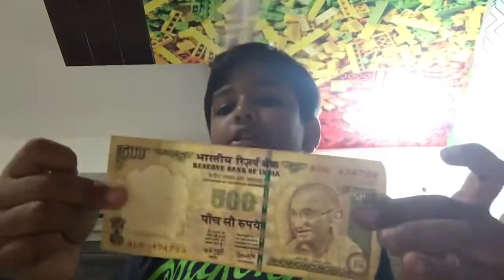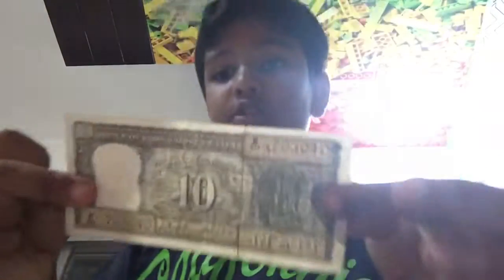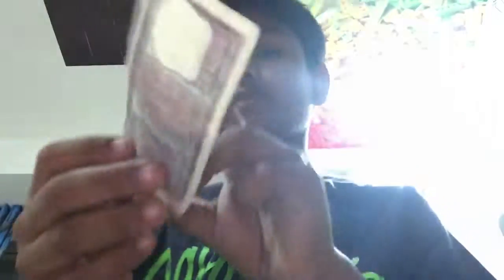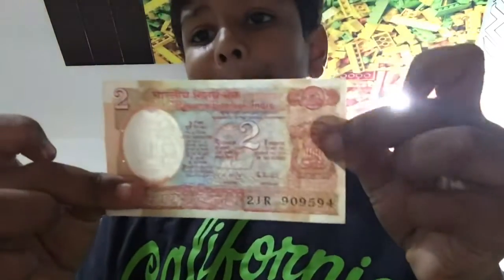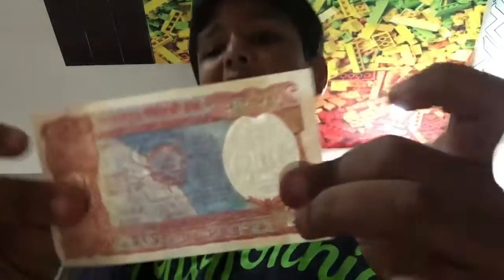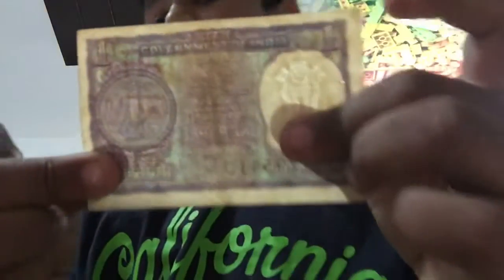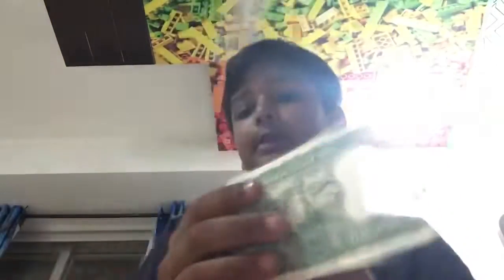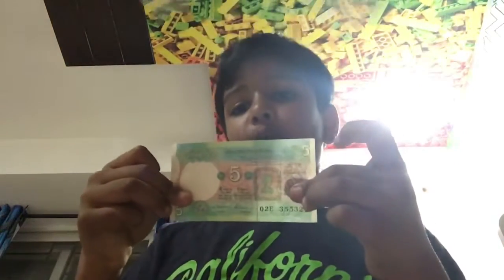My entire note collection in 3 minutes￼